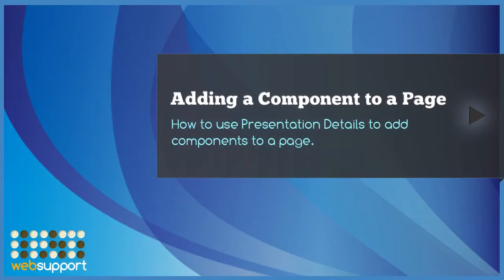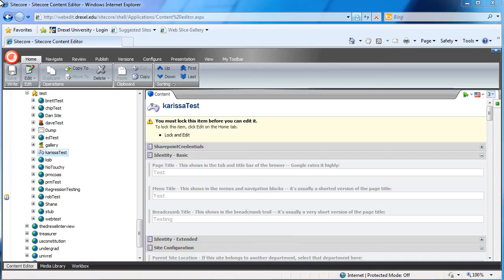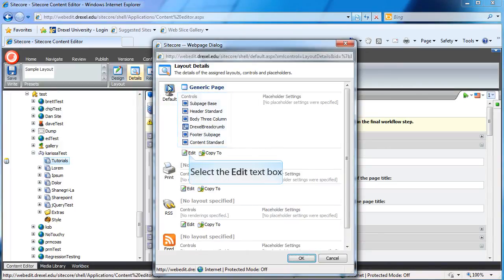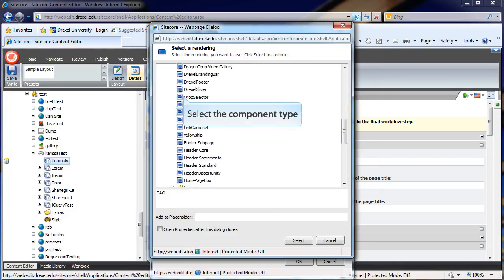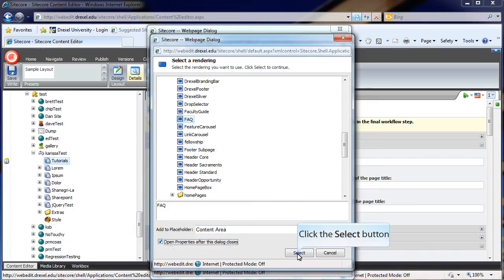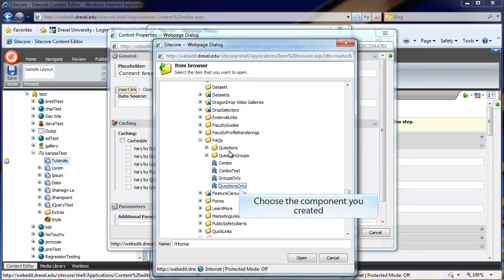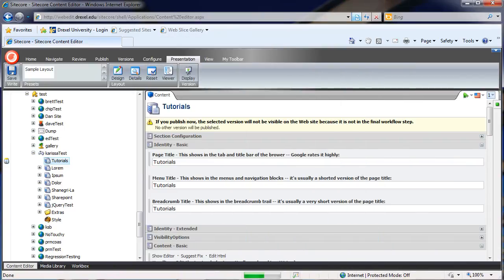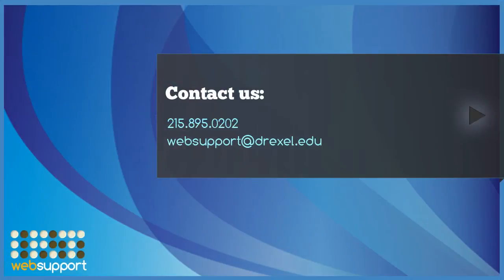Adding Components to a Page in Sitecore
This video describes the process of adding a component to a page in Sitecore.

Keep in mind that your component should already be created & saved & published before you begin this process.